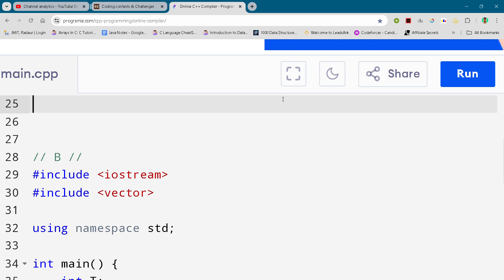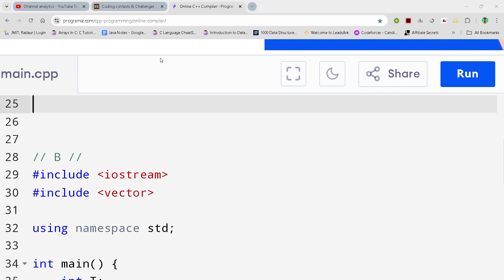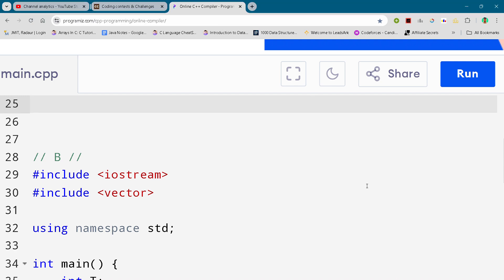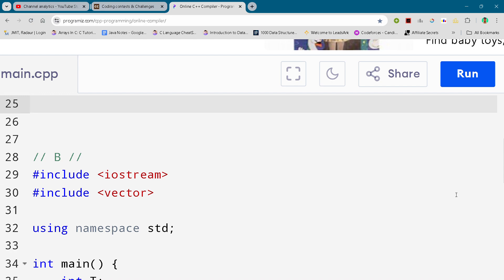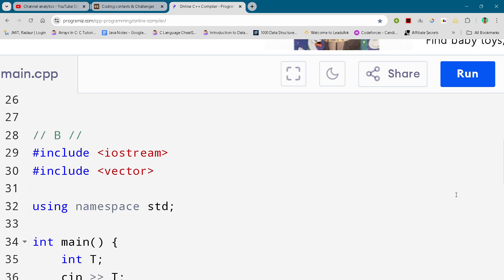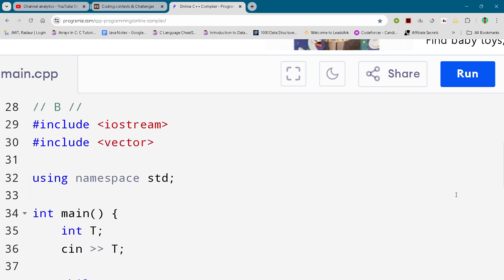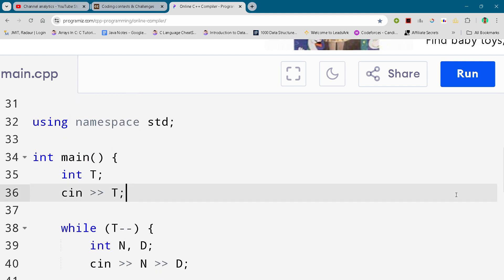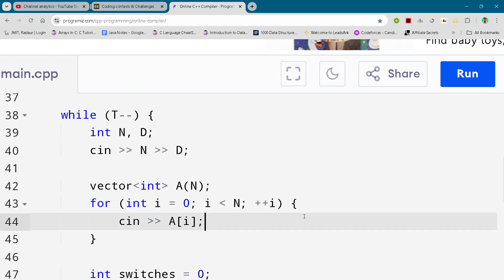CodeChef Starters 173 || Cool Subsequences || Full Solution In C++